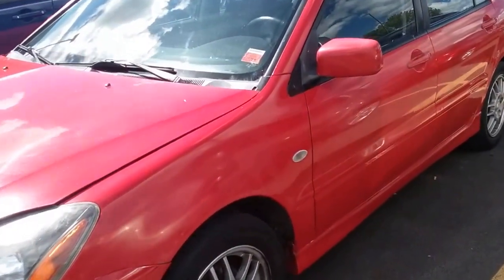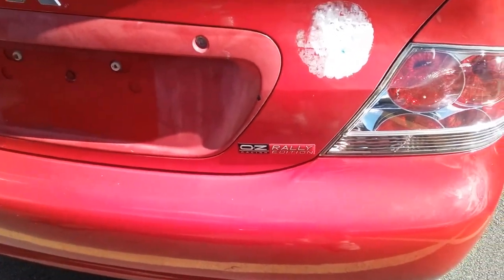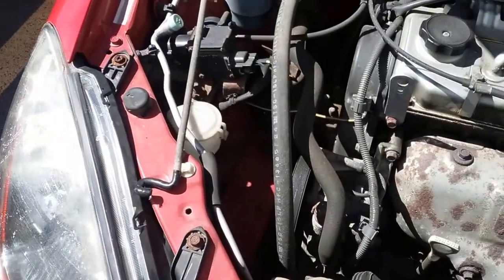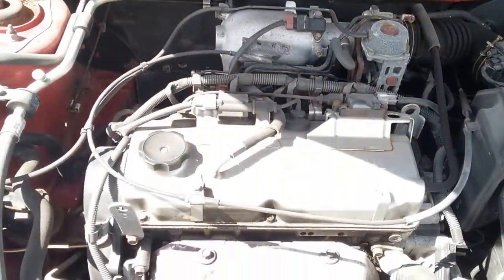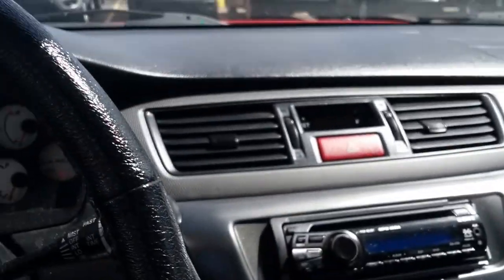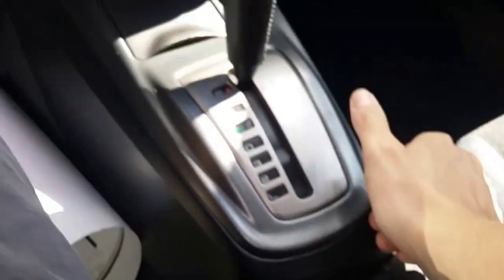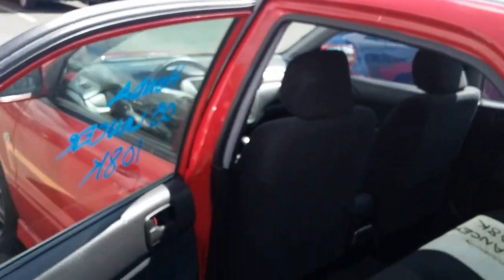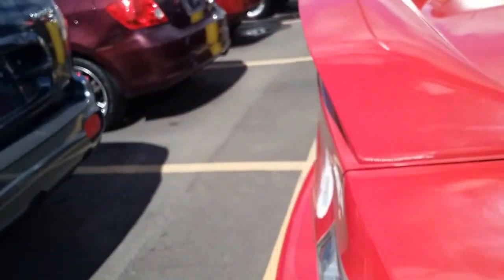2005 Mitsubishi Lancer OZ Racing Rally Edition walkaround and review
Just a review of a 2005 Mitsubishi Lancer OZ Rally sedan. Nice red color. 2.0L 4-cylinder engine. Automatic transmission. Power everything. Car was built in June 2004 by Mitsubishi Motors Corporation, Japan.

I share the same respect for ANY brand of vehicle, whether it be a 2007 Ford Mustang, or a 1974 Volkswagen Super Beetle.

My Facebook group page: (Central New York Auto Connect by MJP)